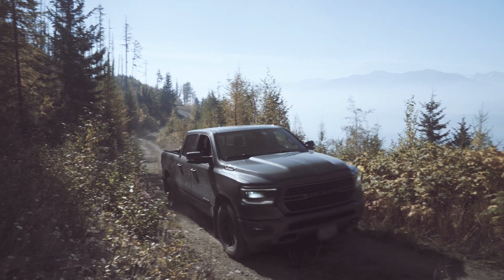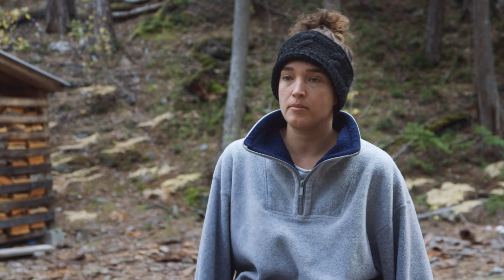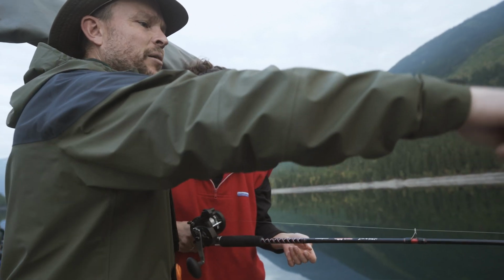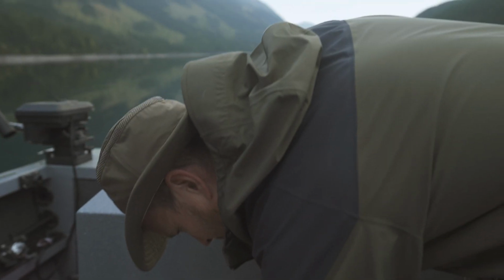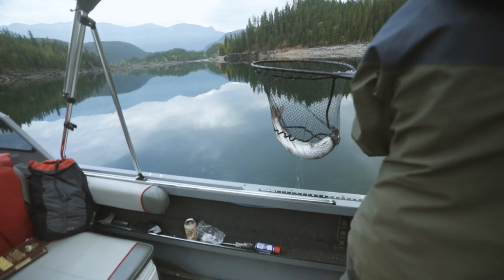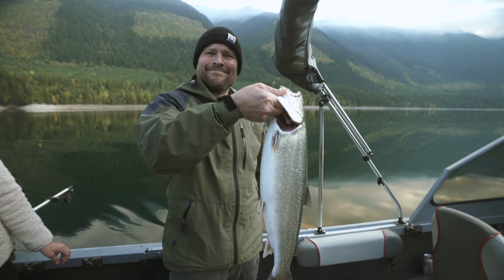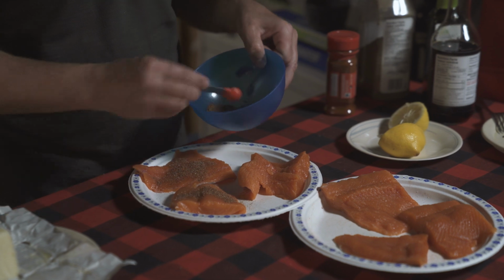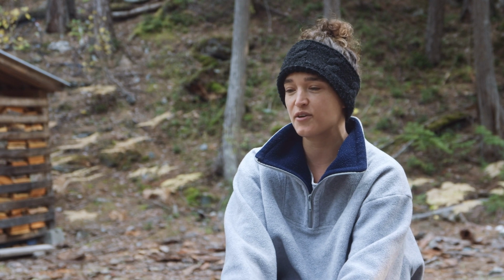Cooking Wild | The Kootenays | Episode One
The 1Campfire crew travels to an iconic hunting and fishing destination; the Kootenays region is a mountainous Utopia with snowy, steep mountains and crystal clear lakes.

The team fishes a glassy lake with down riggers and catches dinner...after a few tries.